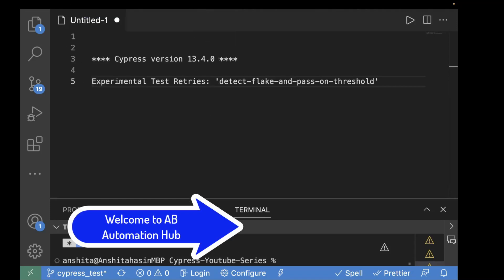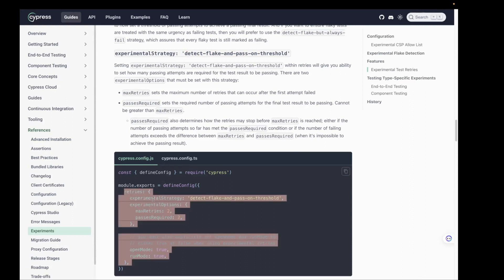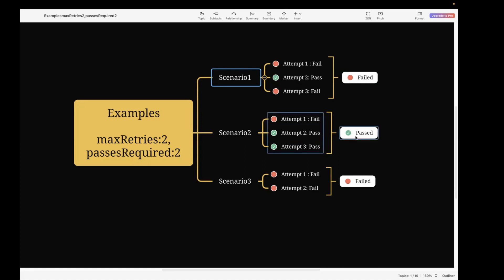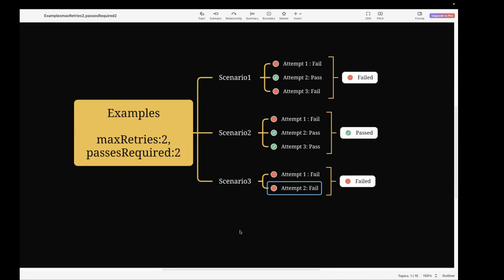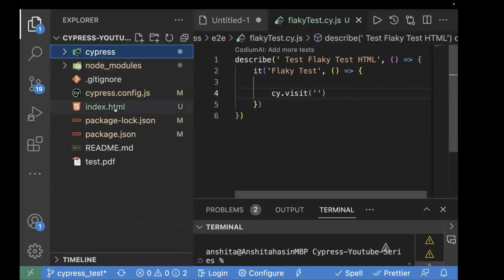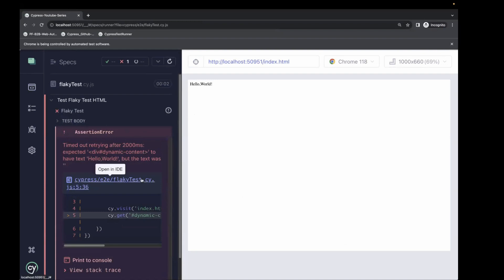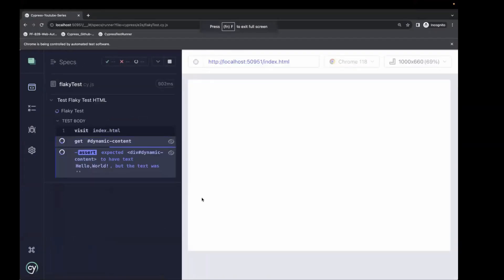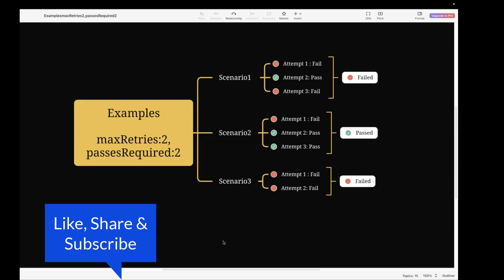Cypress13.4 || Experimental Test Retry || experimentalStrategy: 'detect-flake-and-pass-on-threshold'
In this video, I have explained the new experimental feature in Cypress, released in version 13.4.0, that can be used to identify the flaky test.